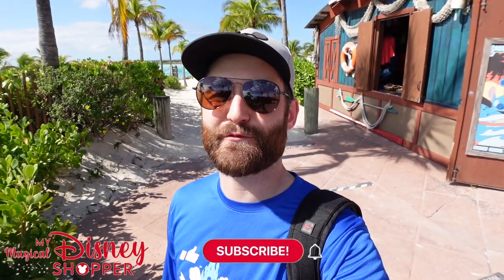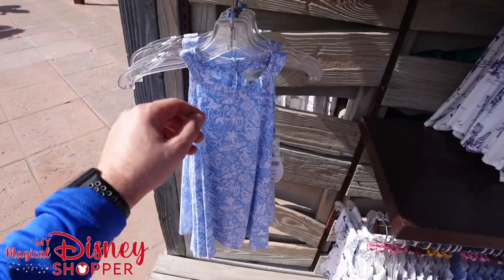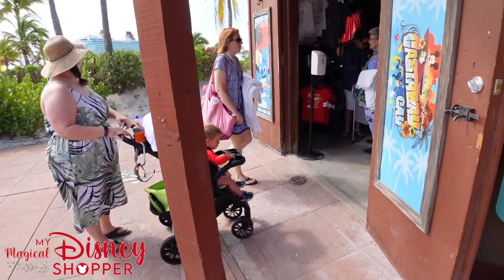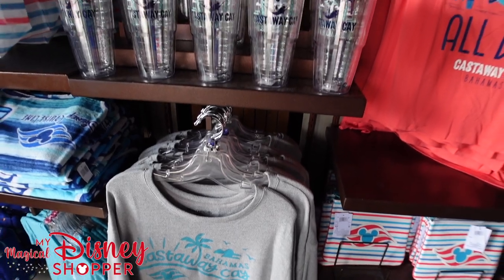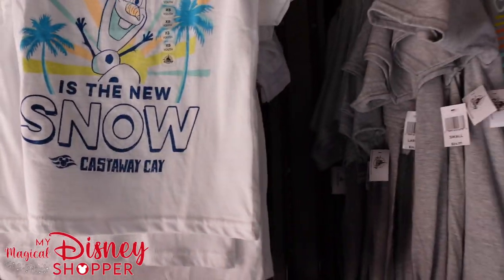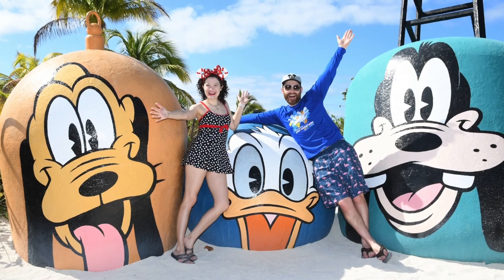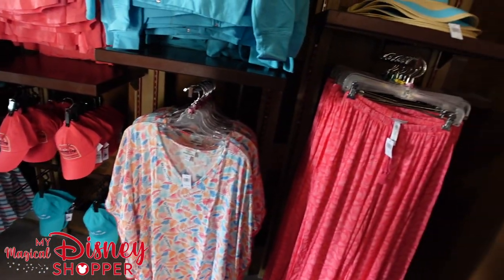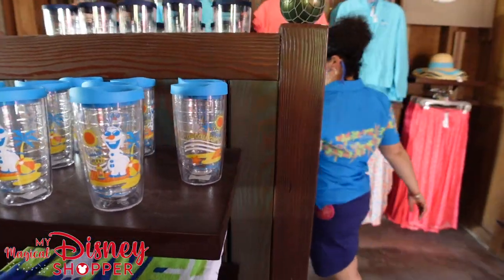CASTAWAY CAY Shopping | Disney Cruise Line Merchandise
Hi Friends! Welcome to another special video of My Magical Disney Shopper on vacation!! We had a wonderful time at Castaway Cay and we wanted to share all the amazing merchandise you can find at Castaway Cay the next time you go on a Disney Cruise! I can't tell if you can tell but I loved our Vacation so much!! If you haven't been on a Disney Cruise I 100% recommend going especially right now because the prices are AMAZING! Do it before the ships get full of people again!

Castaway Cay is Disney's own private island in the Bahama's. There's a variety of shops, food options, drinks, and an amazing beach where you can rent snorkel equipment, go swimming, get up close and personal with a sting ray and so much more!

Ali McGraw
Tortuga Ambrose
Andrea Bishop